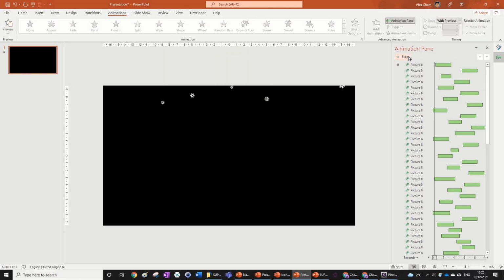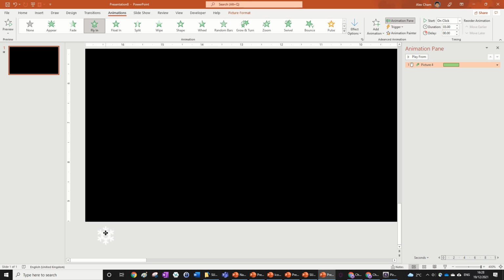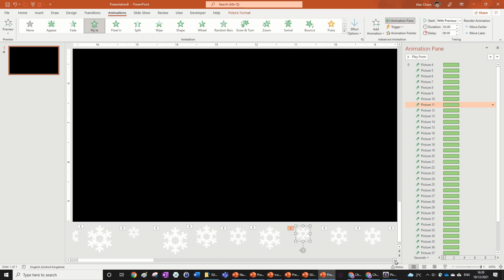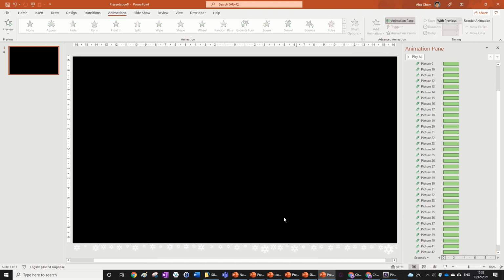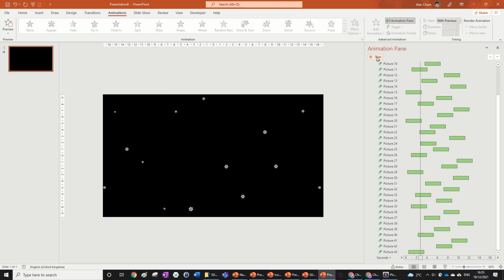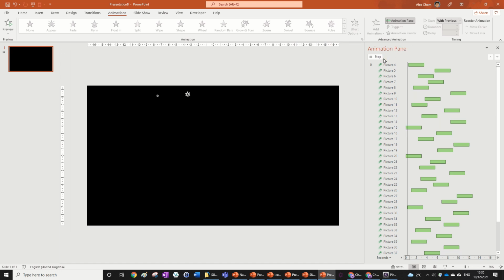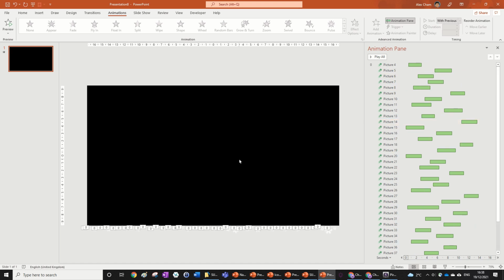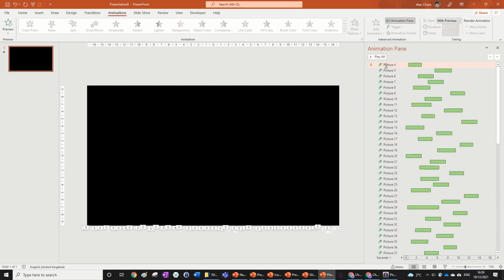SUPER SATISFYING Snow Animation in PowerPoint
Learn this super satisfying snow animation for the Christmas season. Merry Christmas!

🔸 PowerPoint Tutorials
🔹 PowerPoint Animation